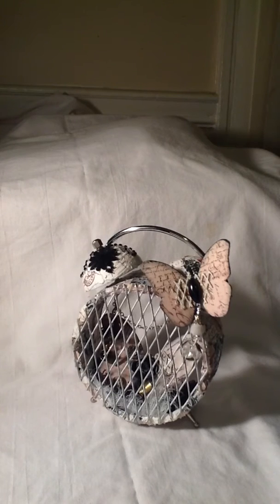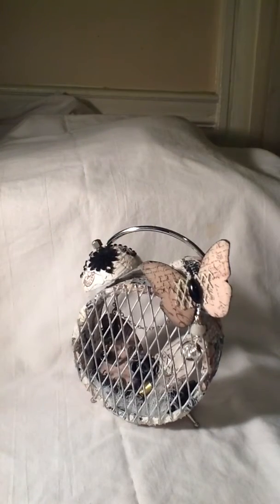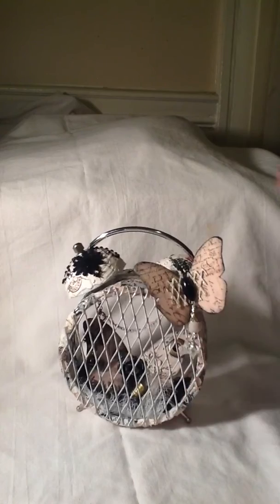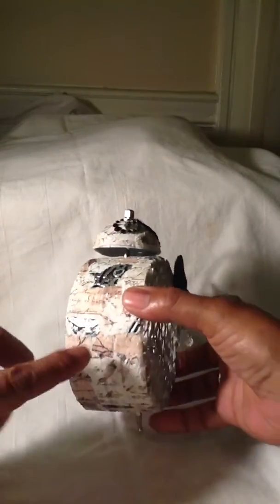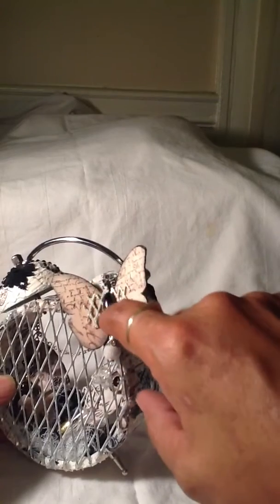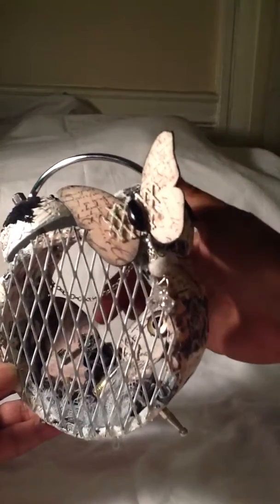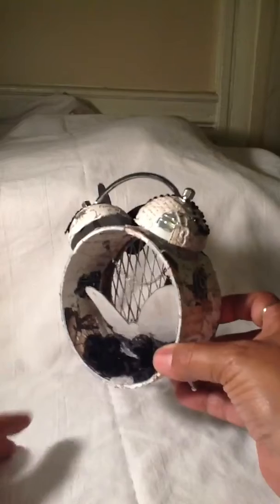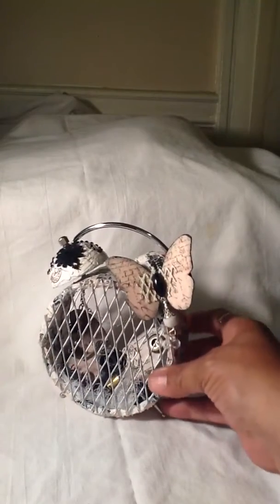Altered clock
I love how my clock came out I had a lot of fun making this,hope you all like...